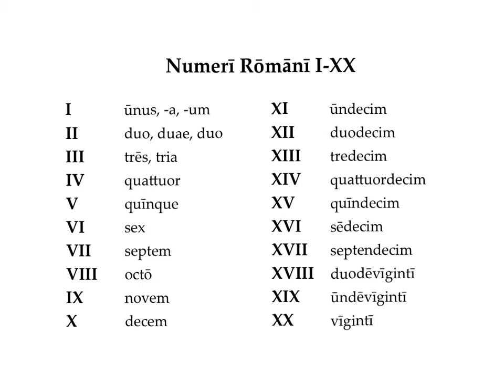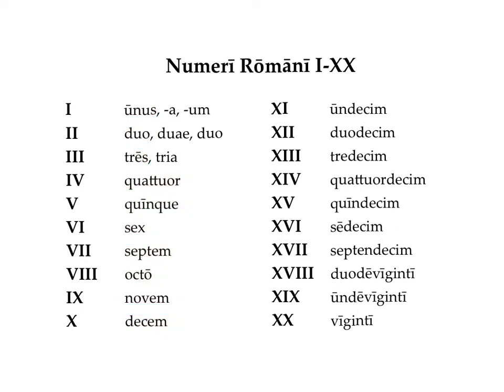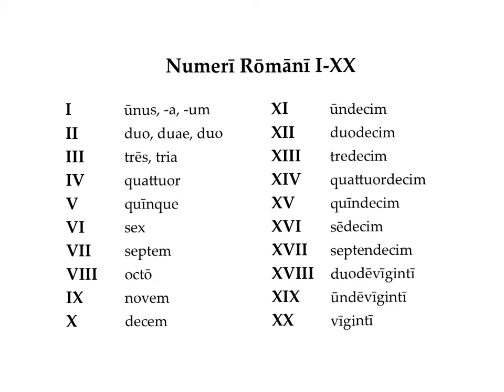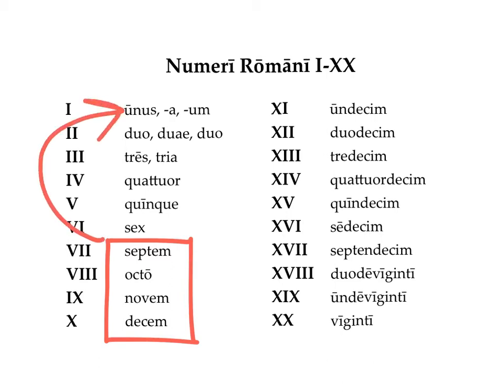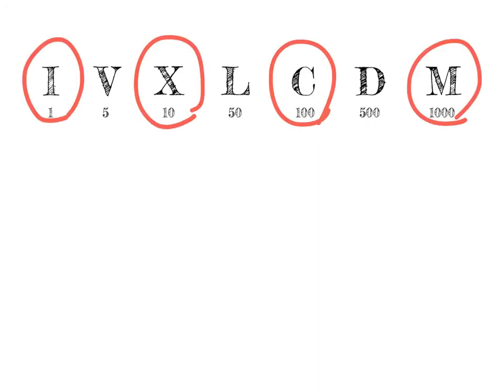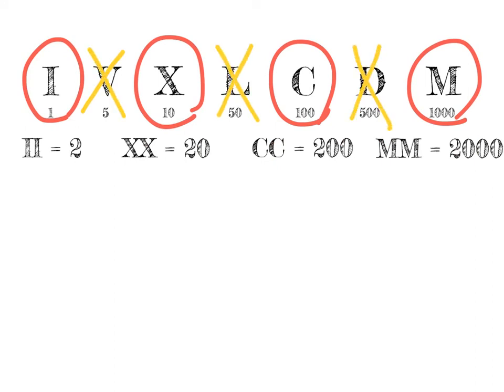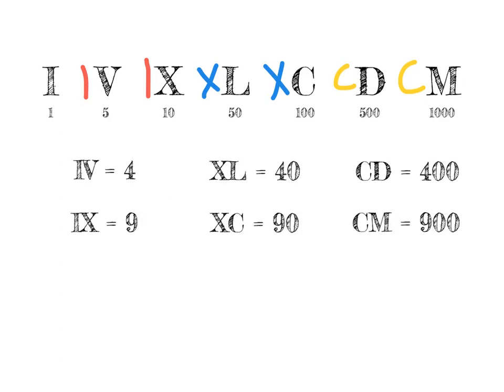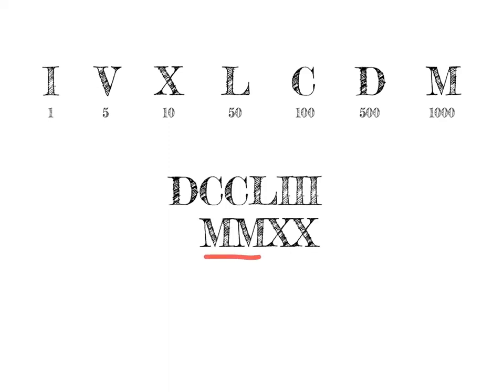Roman Numerals 1